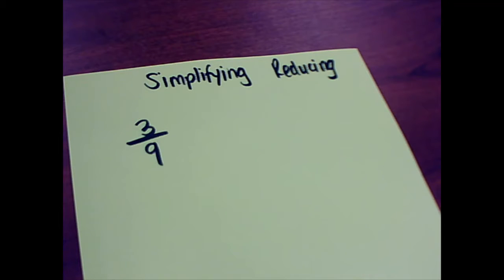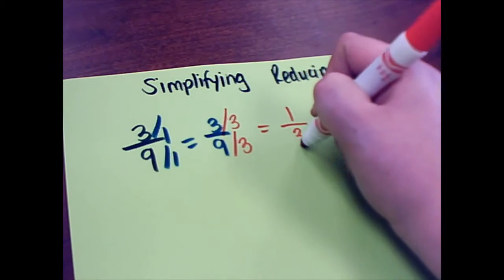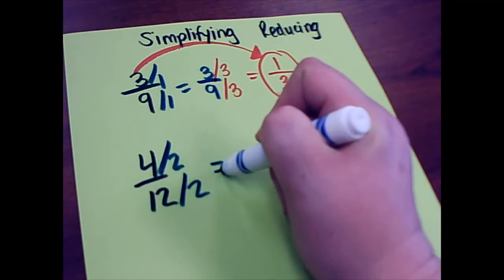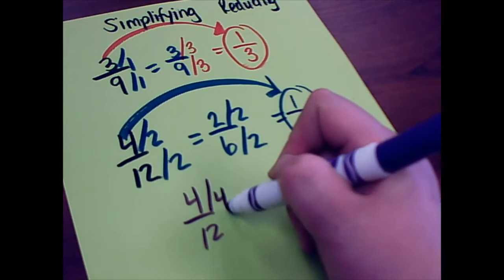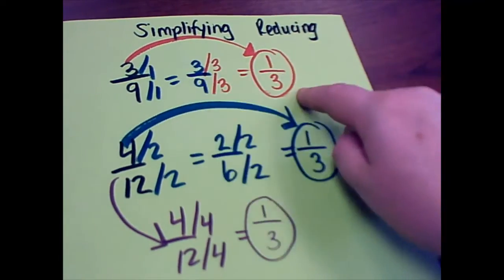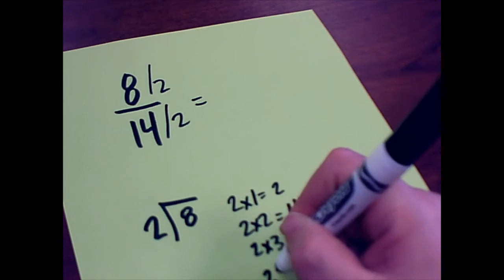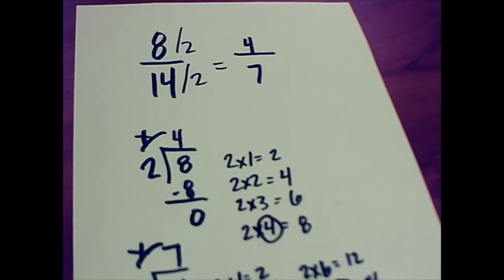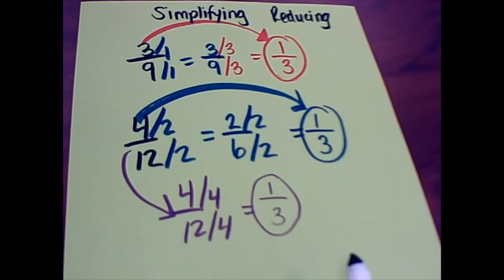Reducing/Simplifying Fractions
This video shows students how to reduce/simplify fractions.